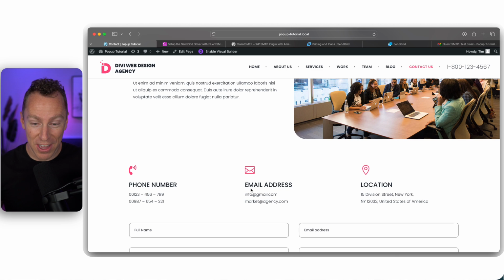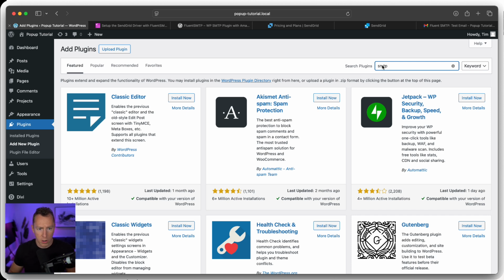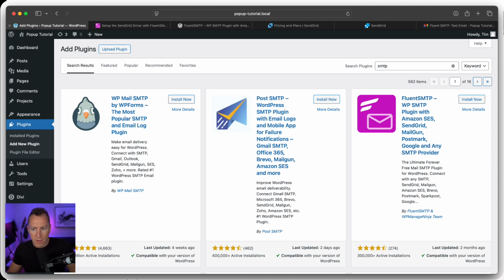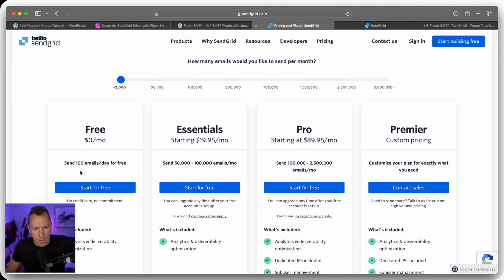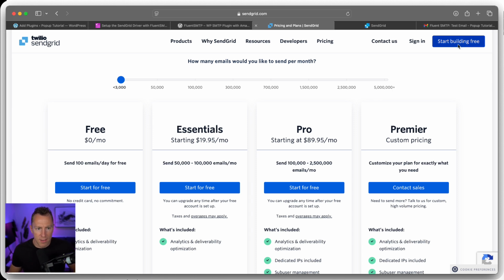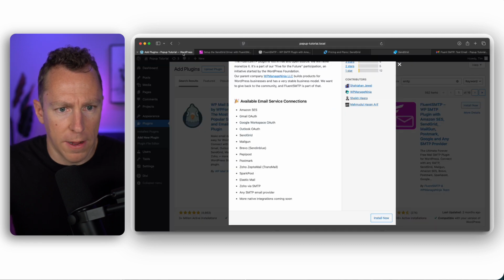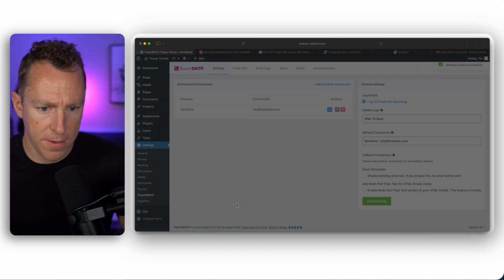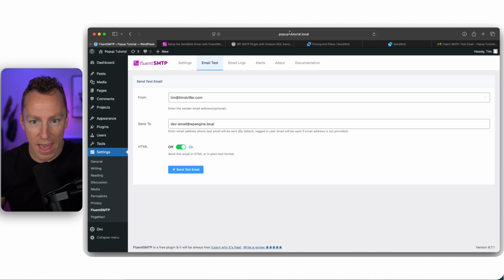Divi Contact Form Not Sending Emails? Quick & Easy Fix!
✅ Don't Have Divi Yet?
✅ Want the same hosting we have used to scale our online business to millions of dollars?

Prefer reading? We have a blog post version of this tutorial

The issue with the Divi Contact Form not sending emails is a frustrating yet common problem. But it's actually not Divi's fault (or even the fault of WordPress). I discuss what causes the problem in this video, but more importantly, I show you how to fix it easily and permanently!

00:00 Introduction and Common Issue
00:47 Understanding the Root Cause
01:29 Solution Overview
02:15 Installing the SMTP Plugin
02:56 Choosing the Right SMTP Plugin
06:19 Setting Up SendGrid
09:12 Testing and Final Steps
10:26 Conclusion